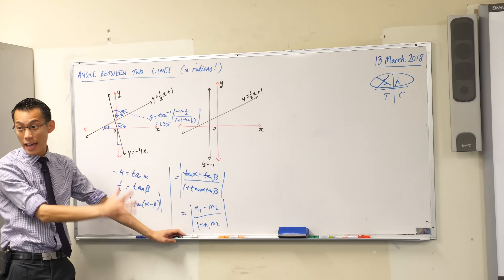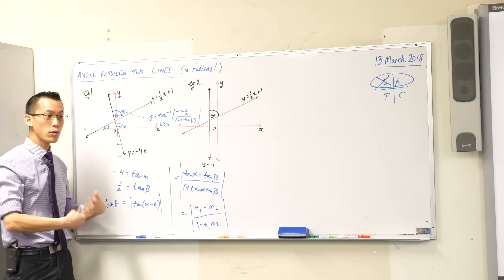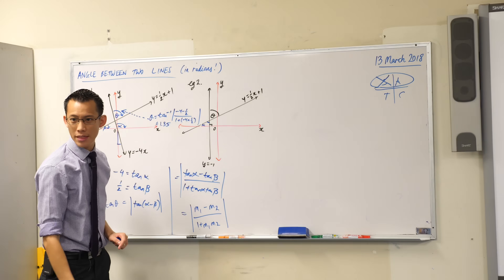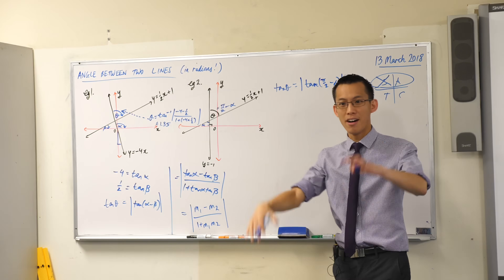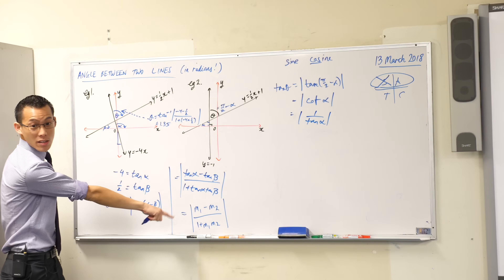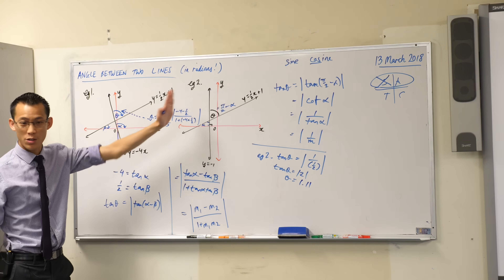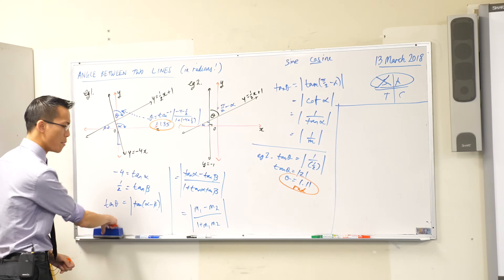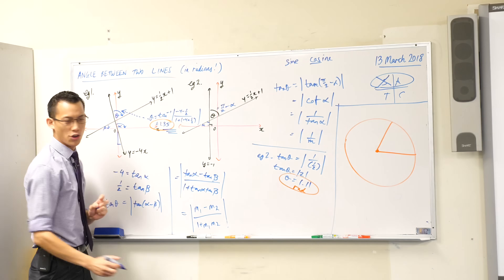Angle Between Two Lines (2 of 2: Dealing with vertical lines)